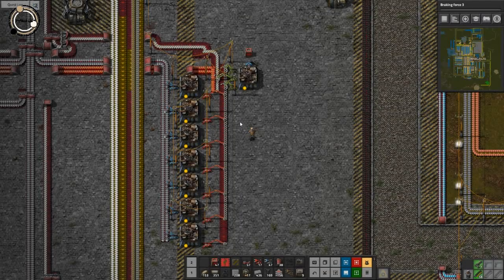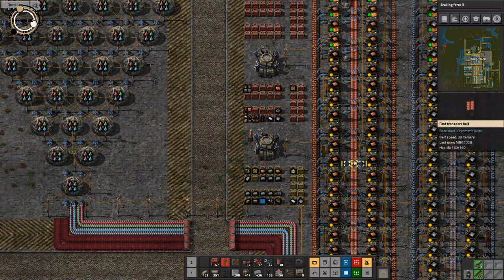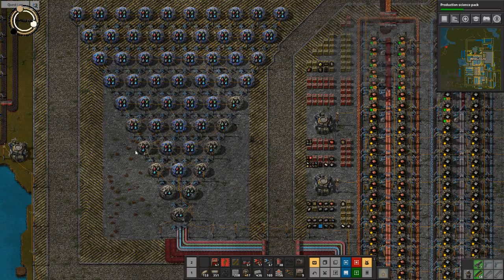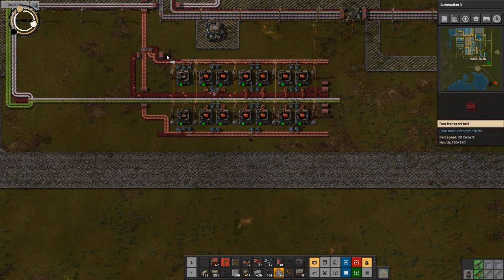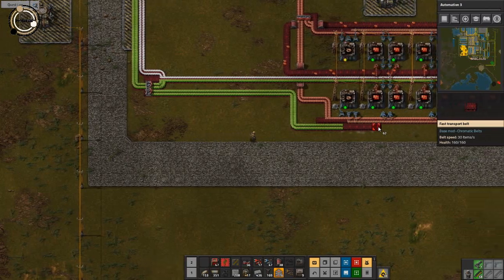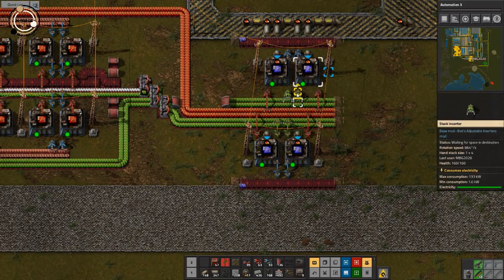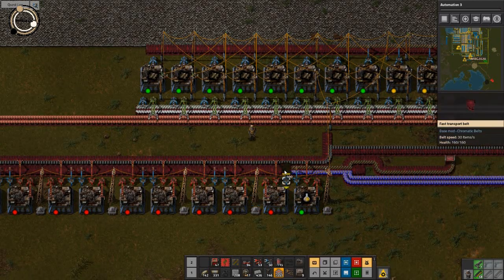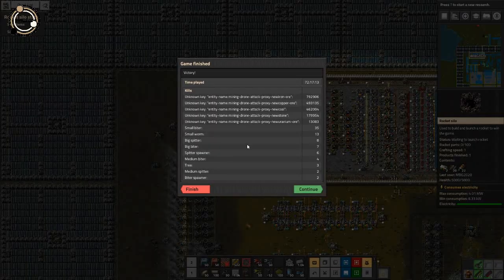Factorio : Yellow Science and Rocket launch : Episode 04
A new year and a new game on this channel.

Factorio aims to build automated factories to produce objects of increasing complexity, in an infinite 2D world - use your imagination to design your factory, combine simple elements into ingenious structures, and finally protect it from all creatures that don't really like you.

# BUILD OUR Factory with focus on robotics
# Launch a Rocket
# Build a major robotic grid

PC Specs
2 Extended Samsung 27" Monitors